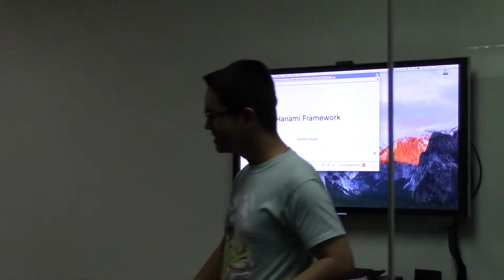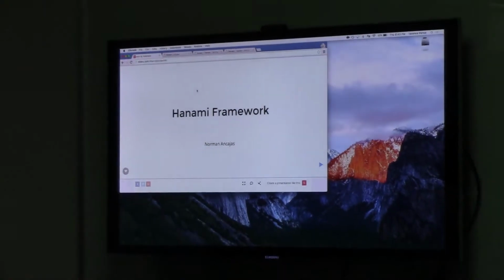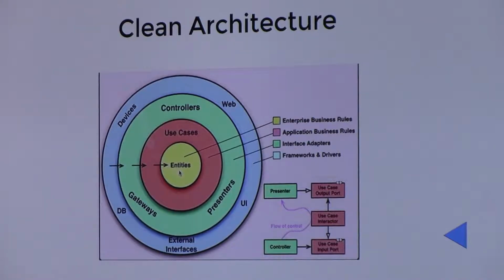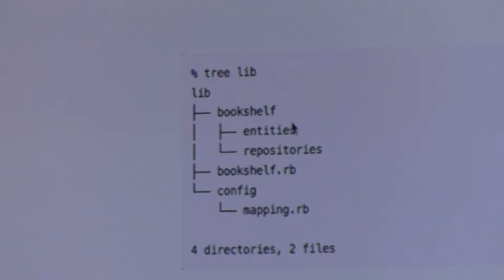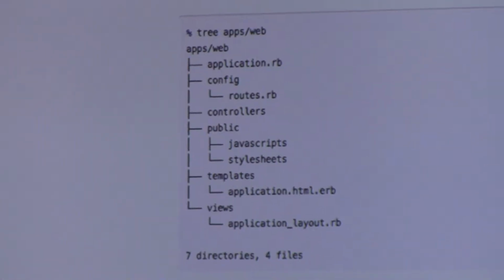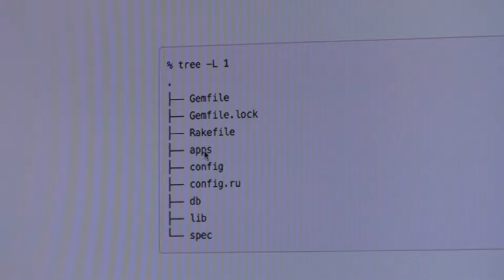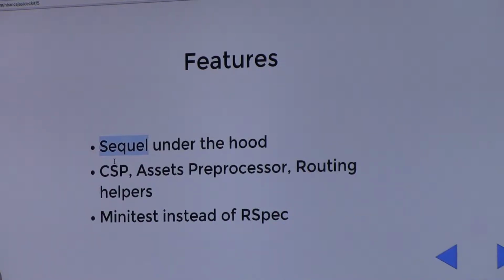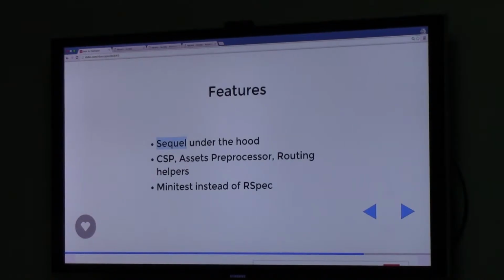Hanami Framework - Norman Ancajas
Philippine Ruby Users Group February 2016 meetup